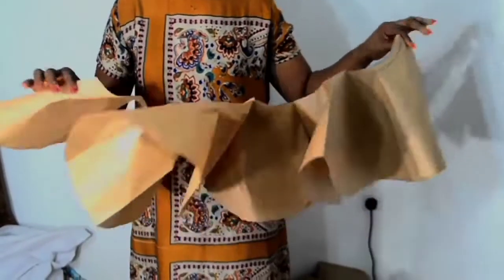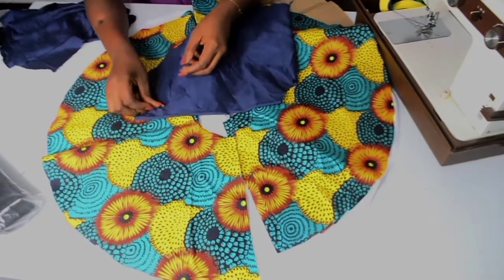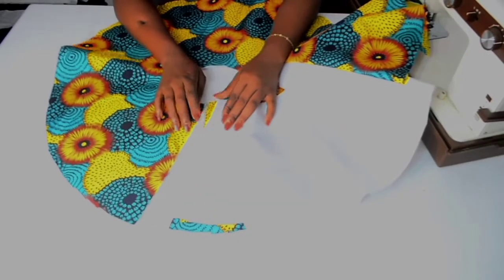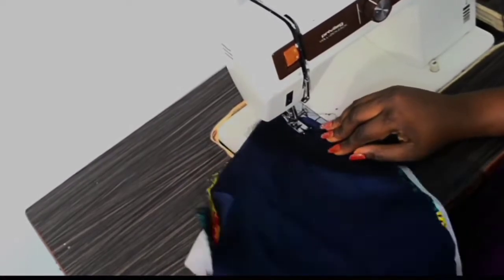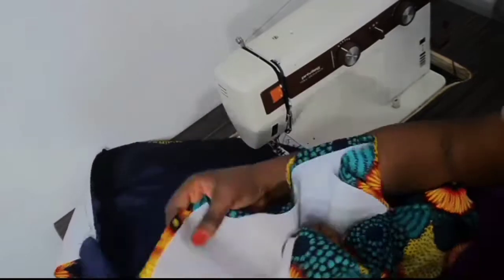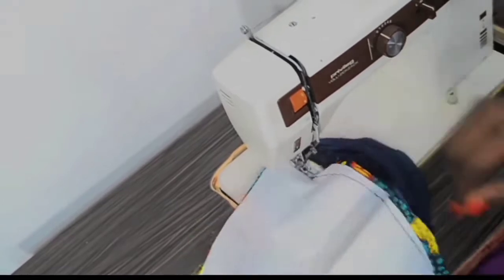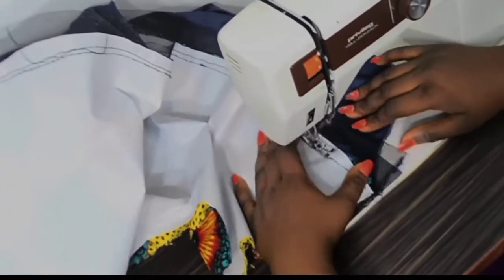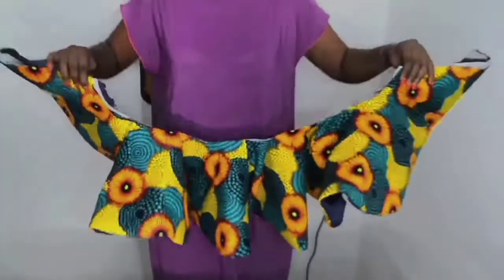Make peplum stand with crinoline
Hi
In this video you will learn how to Make peplum stand with crinoline

 xoxo